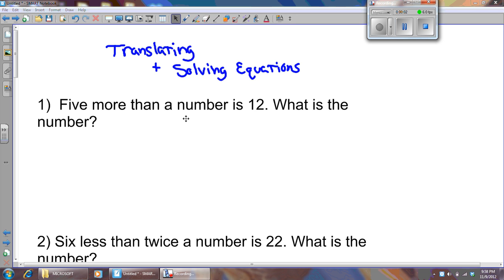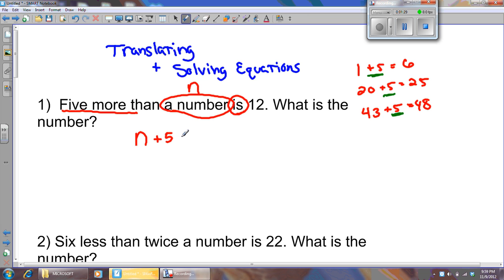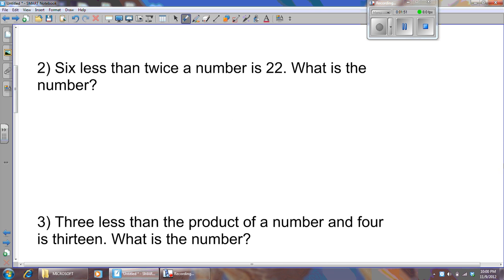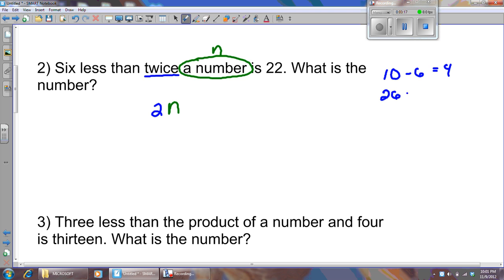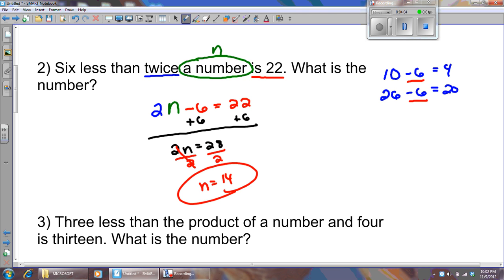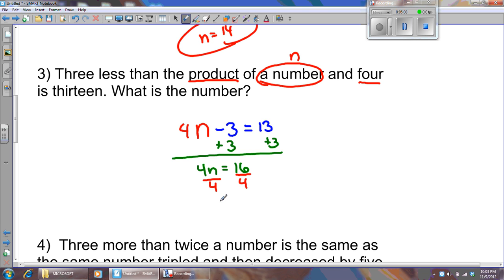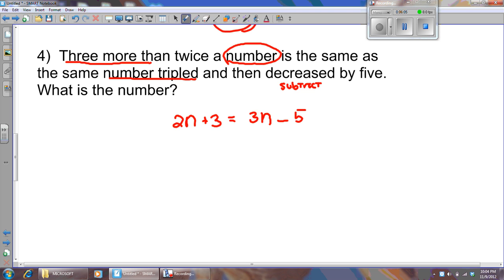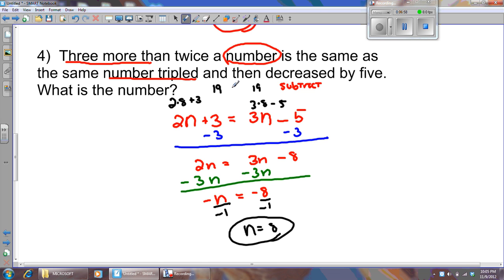Nov 12 PRE TRANSLATING